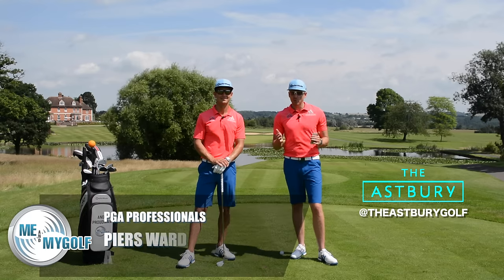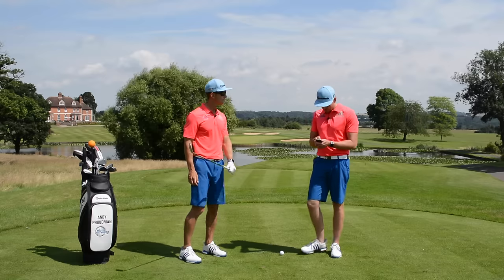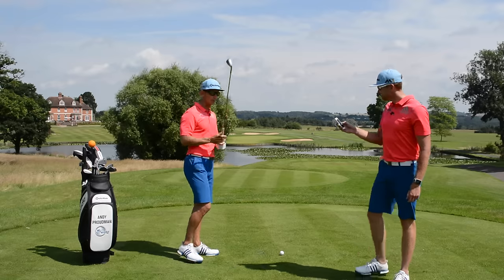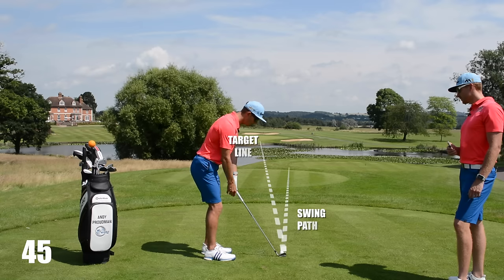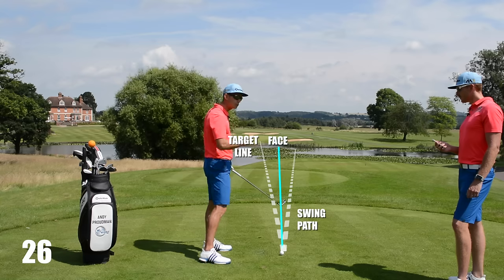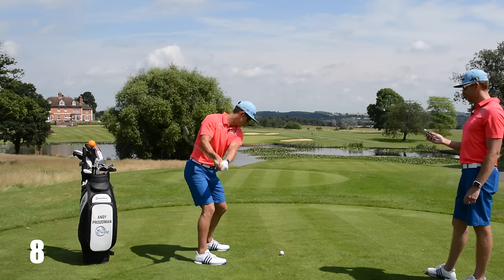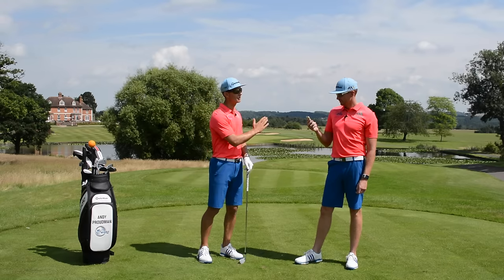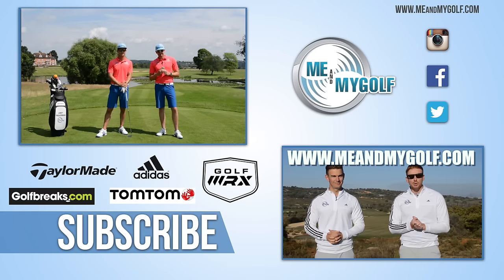TURN A HOOK INTO A DRAW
Check out our exclusive Golf Schools by clicking here🏌️⛳ TURN A HOOK INTO A DRAW
In this weeks fixed in 60 Me and My Golf PGA Professionals Piers Ward and Andy Proudman explain how you can change your hook into a more controlled draw.